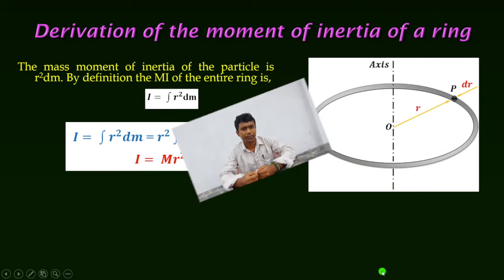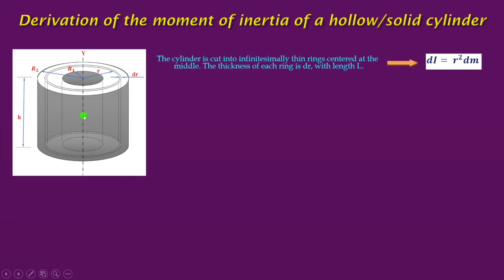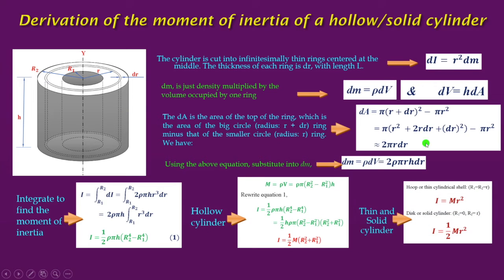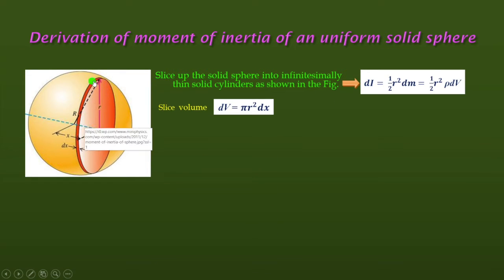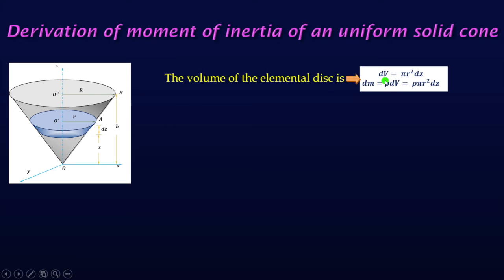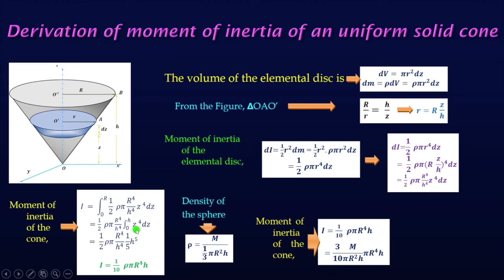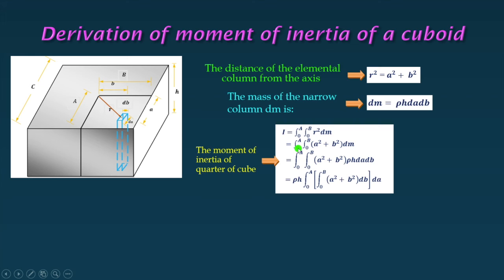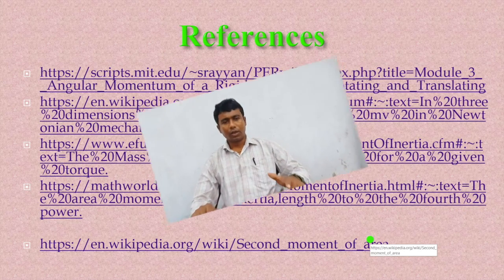Mass Moment of Inertia of Rigid Bodies | Engineering Mechanics (Lecture 9)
Today I am going to introduce to derive expression of Mass Moment of Inertia of Rigid Bodies like, cuboids, sphere, cone and cylinder.
Derivation of the moment of inertia of a hollow/solid cylinder
The relation, I = Mr2 is also holds good for a thin hollow cylinder with thickness dr. As here also all points are at same distance from the axis. Now consider a hollow cylinder has an inner radius r1, mass M, outer radius r2 and length L as shown in Fig. Calculate/derive its moment of inertia about its central axis.
Guide:
– The cylinder is cut into infinitesimally thin rings centered at the middle. The thickness of each ring is dr, with length L.
We write our moment of inertia equation:
dI = r^2 dm
Now, we have to find dm, (which is just density multiplied by the volume occupied by one ring)
dm=ρdV
We’ve introduced dV in the above equation, so, we have to find out what dV is:
dV= hdA
The dA is the area of the top of the ring, which is the area of the big circle (radius: r + dr) ring minus that of the smaller circle (radius: r) ring. We have:

Derivation of moment of inertia of an uniform solid sphere
An uniform solid sphere has a radius R and mass M. calculate its moment of inertia about any axis through its center.

First, we set up the problem.
 Slice up the solid sphere into infinitesimally thin solid cylinders as shown in the Fig.
 Sum from the left to the right